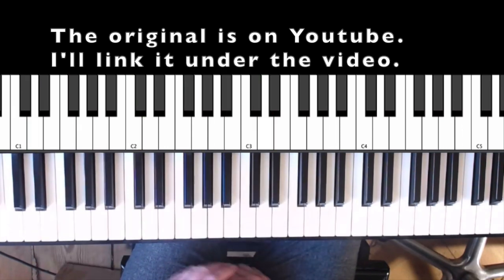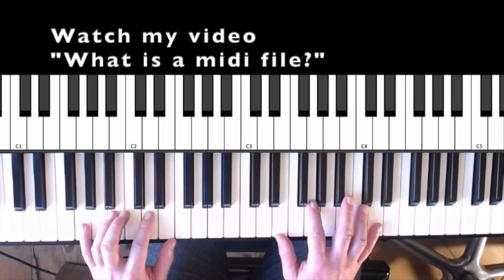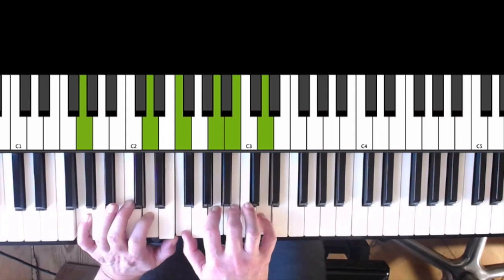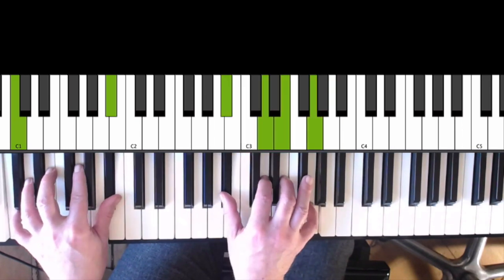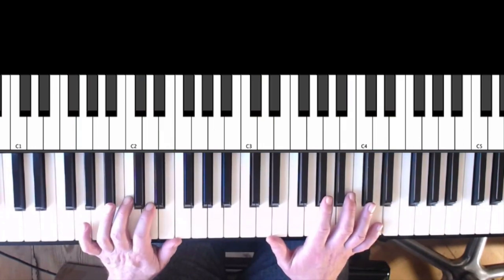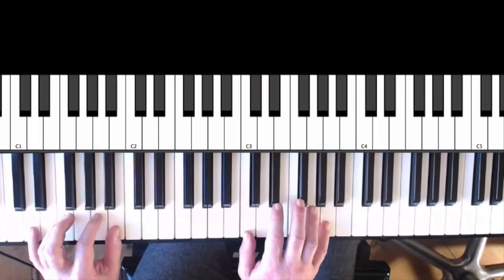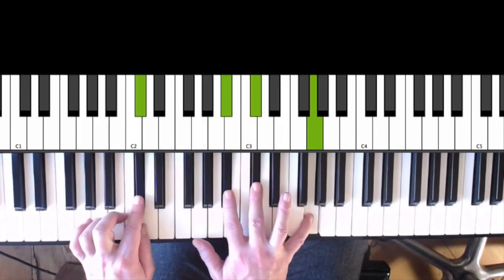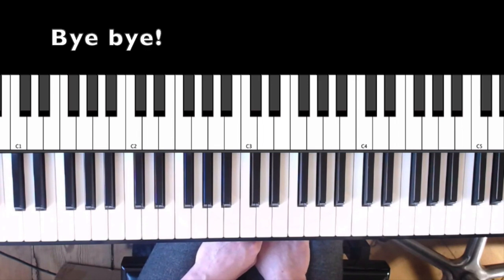Original Johnnie Johnson blues piano tutorial from Honky Tonk Train Blues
Learn the transcribed solo by the master of Chicago Blues.